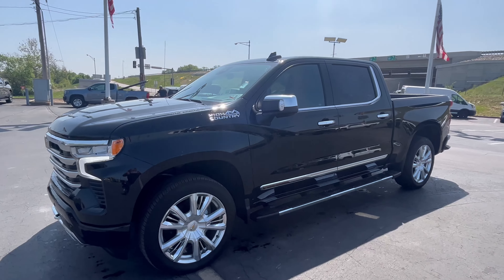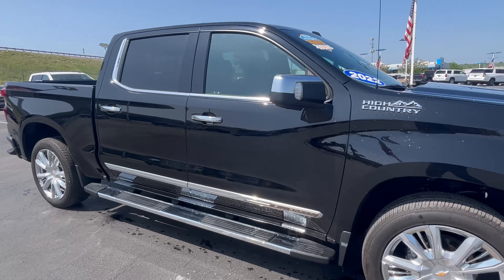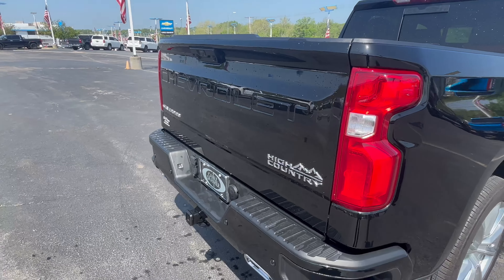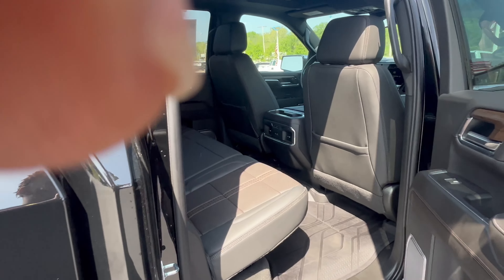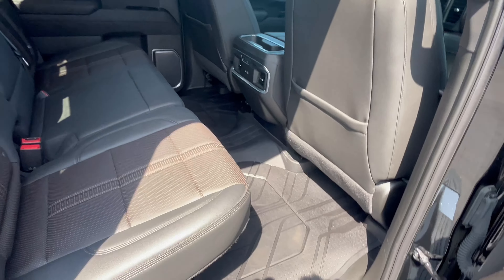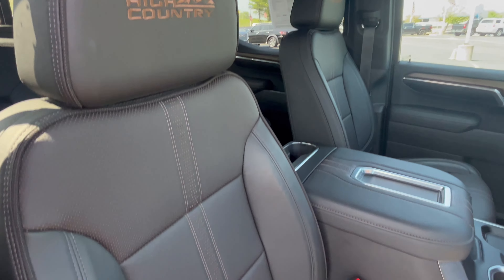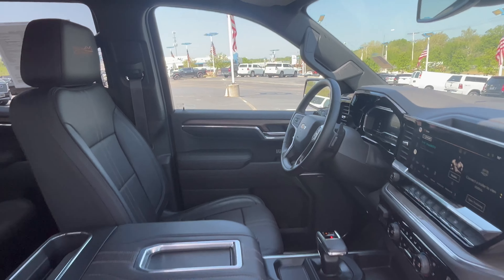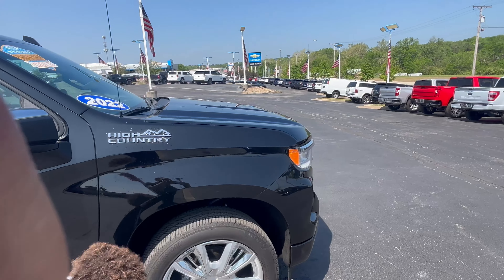2022 CHEVROLET HIGH COUNTRY | CABLE DAHMER